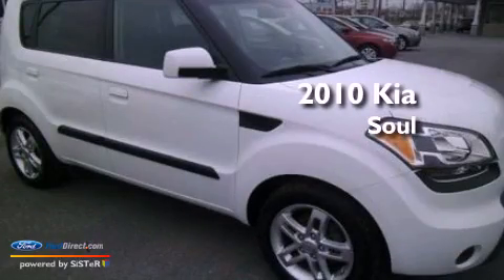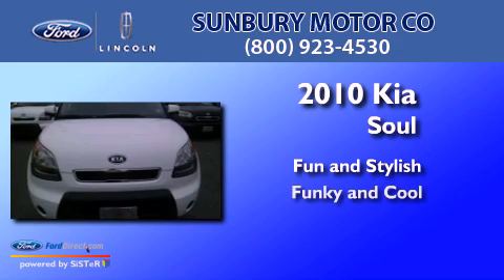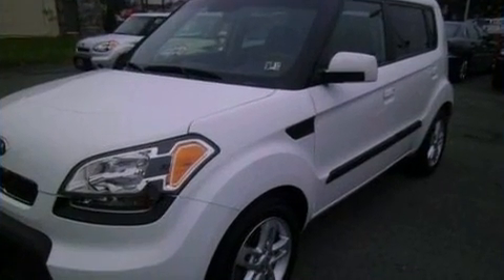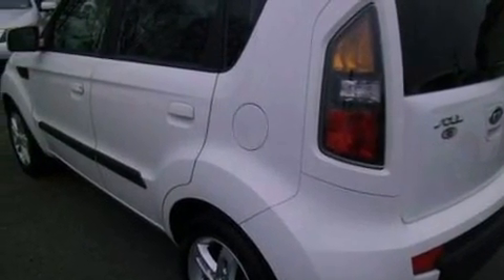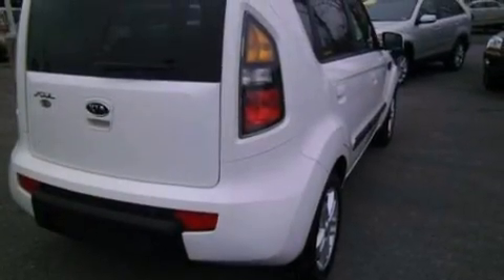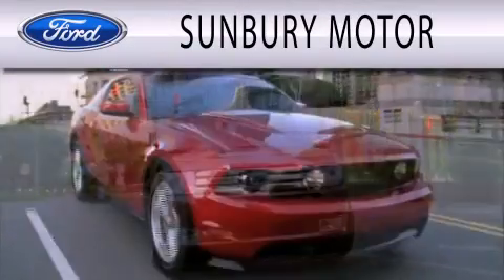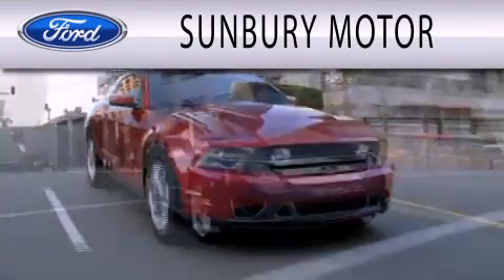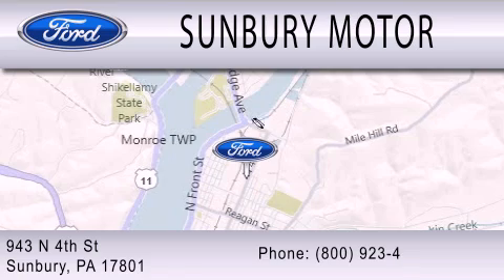2010 Kia Soul Sunbury PA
Year : 2010
 Make : Kia
 Model : Soul
 Engine : 2.0L I4 16V MPFI DOHC

 Exterior : WHITE
 Miles : 33,587

 Stock : KS427